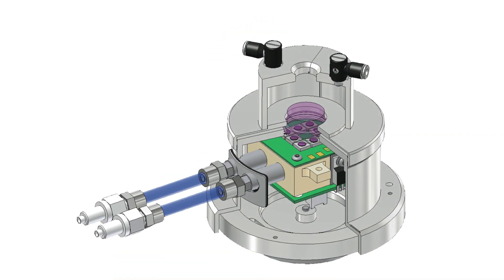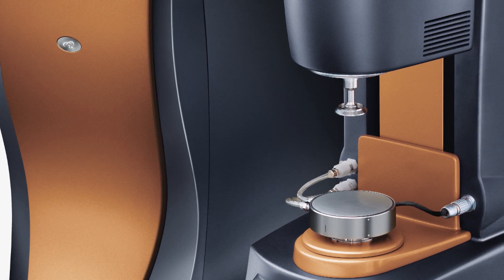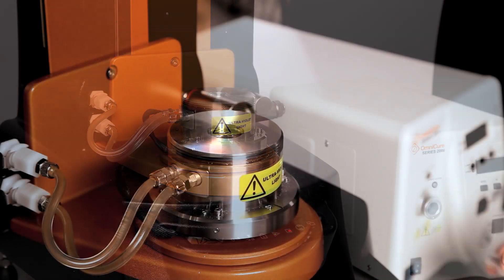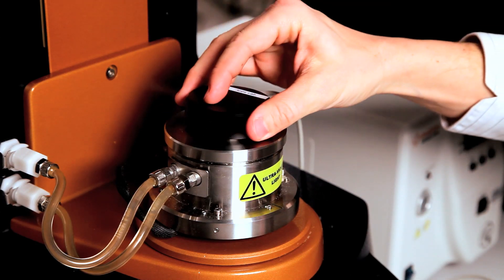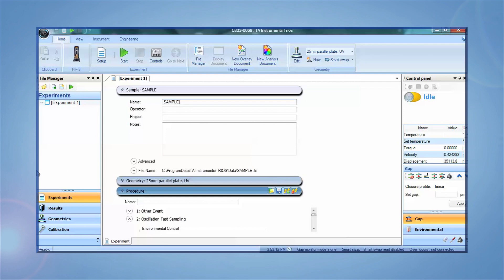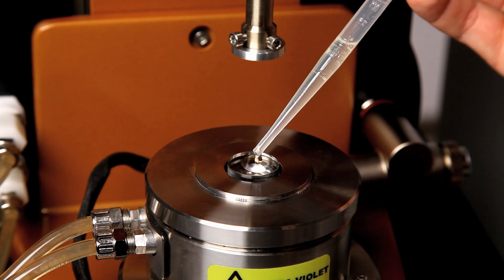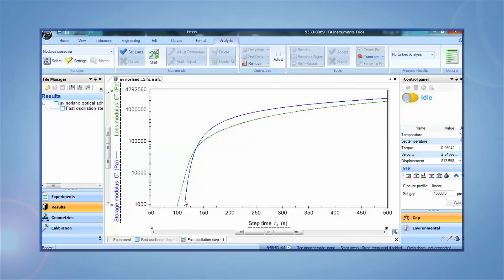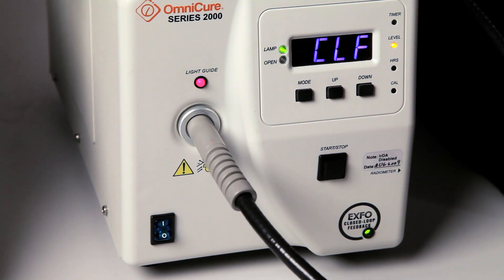UV Light Guide Accessory: Introduction & Installation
In This TA Tech Tip, we introduce you to the UV Light Guide Accessory for the Discovery Hybrid Rheometer from TA Instruments.